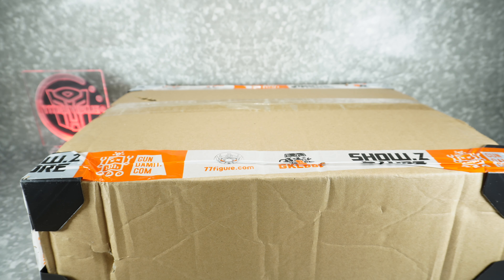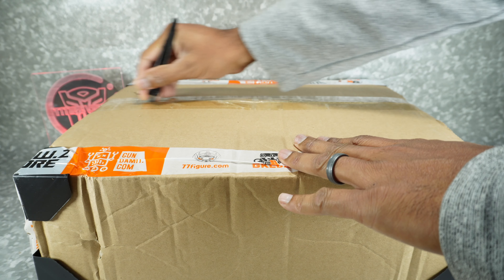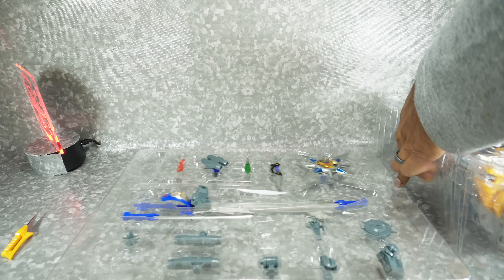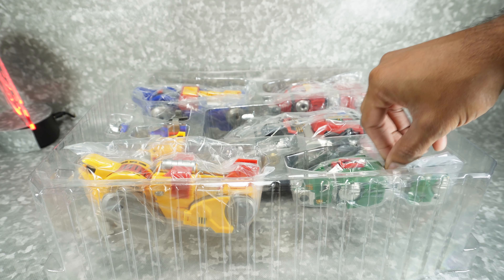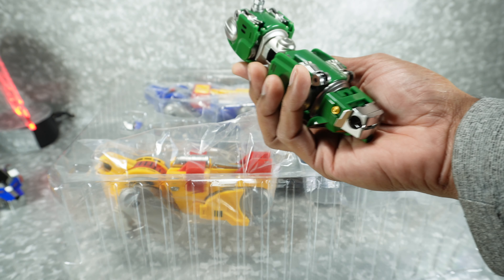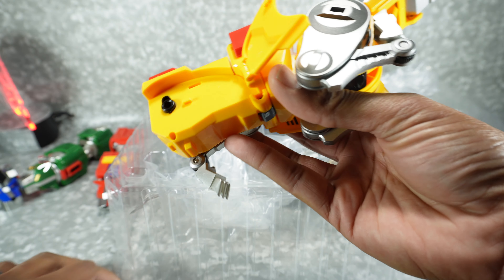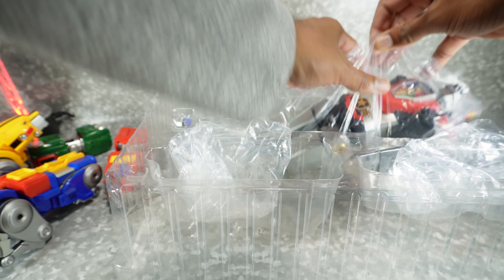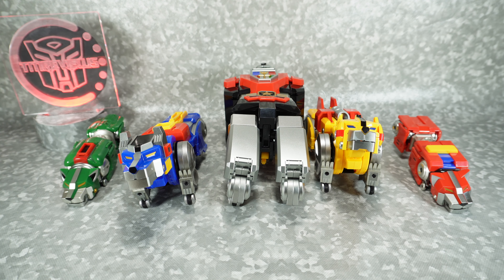Unboxing: Metal Club MuscleBear Voltron Beast King (KO Blitzway Voltron)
Unboxing of Metal Club MuscleBear Voltron Beast King (KO Blitzway Voltron)